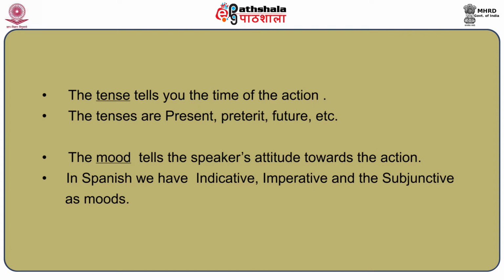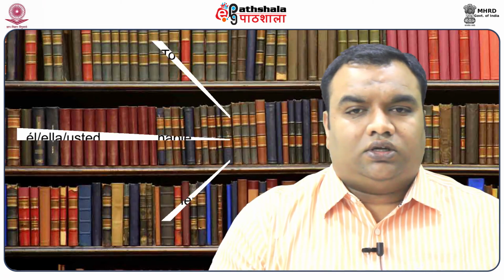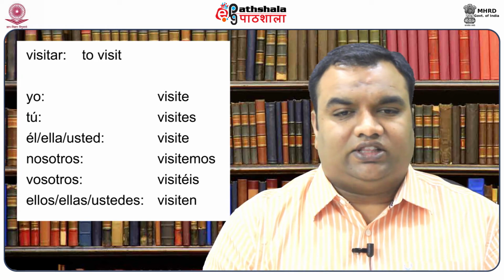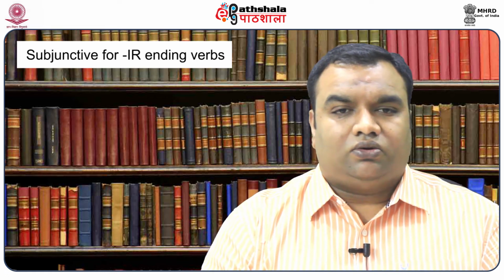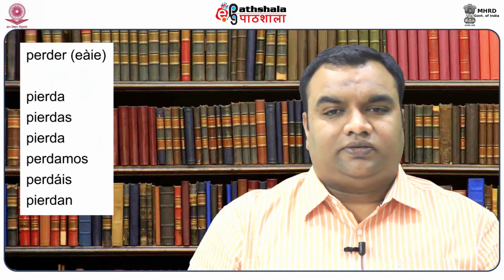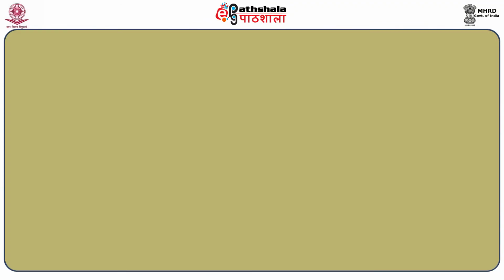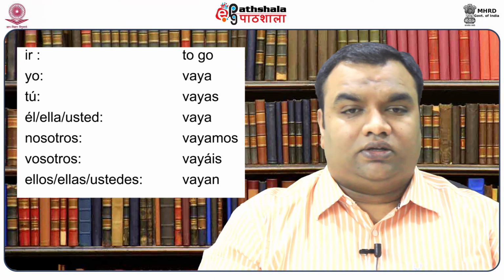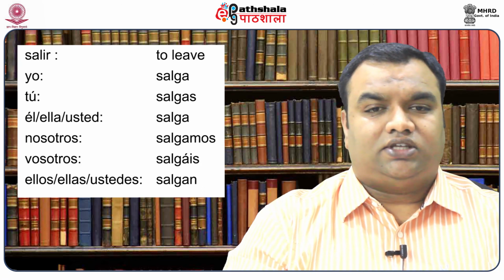Subjuntivo presente 1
Module:  Subjuntivo presente 1